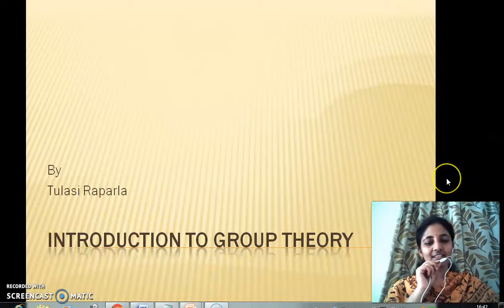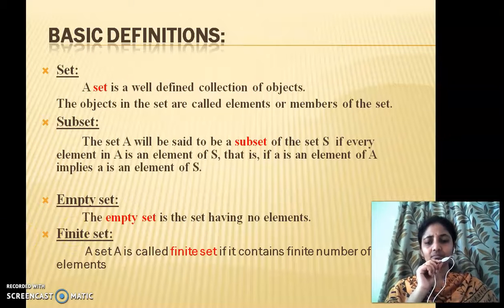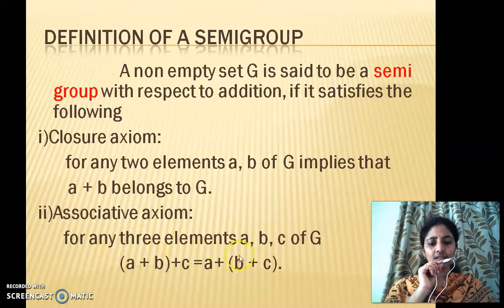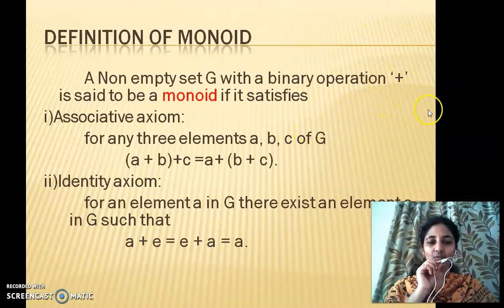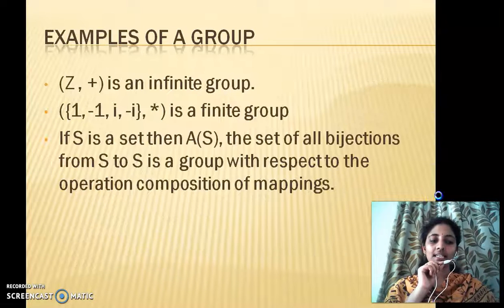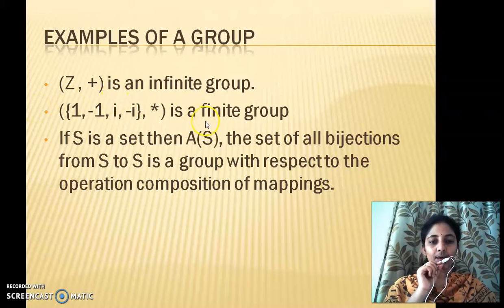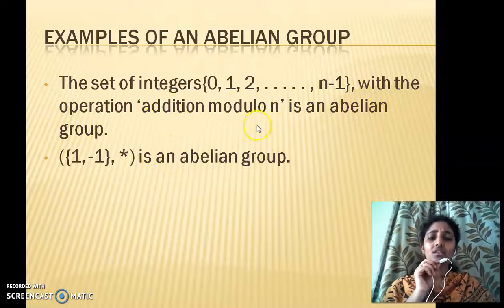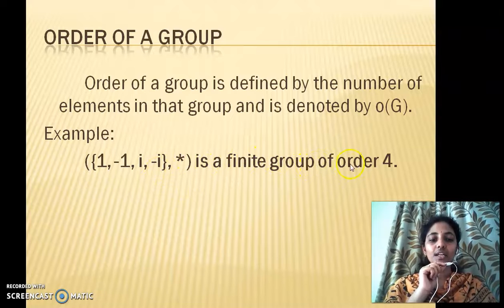Introduction to group theory 24 05 2020